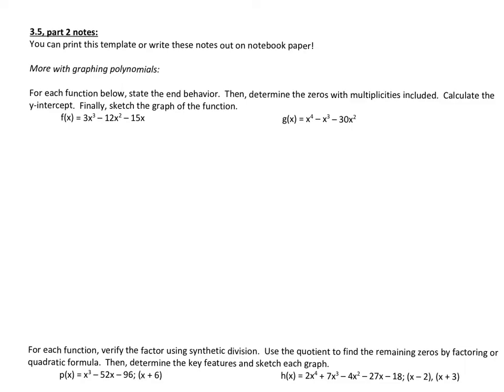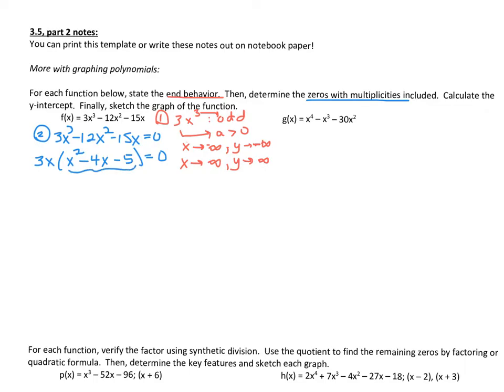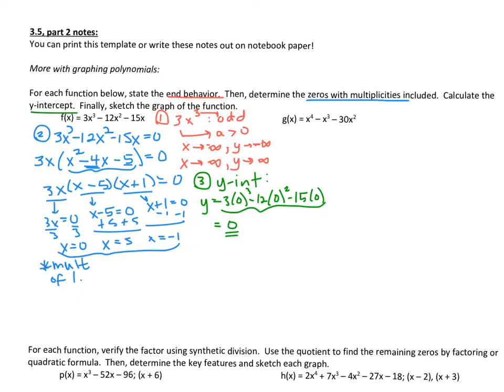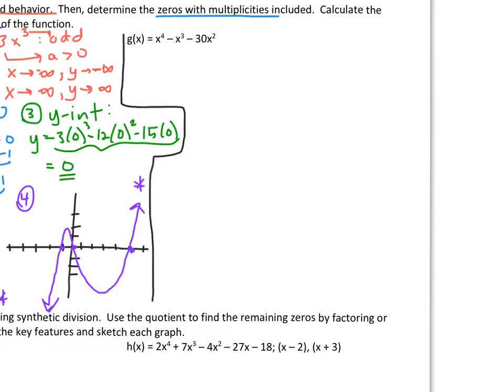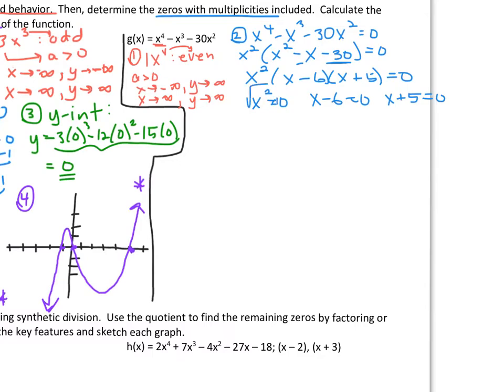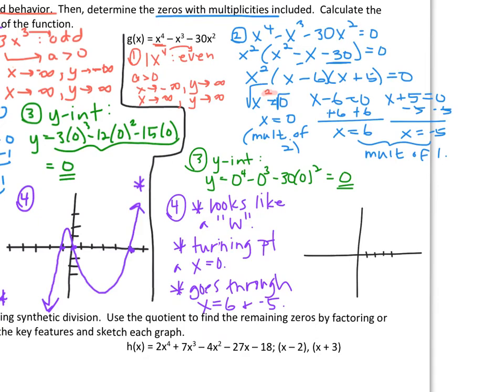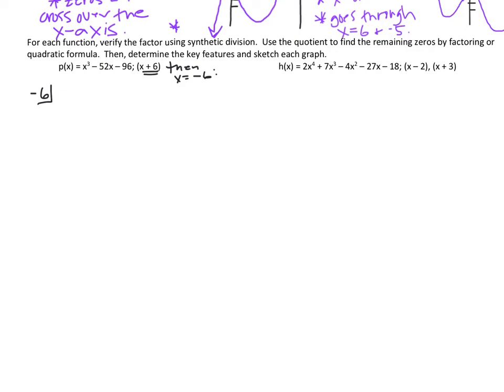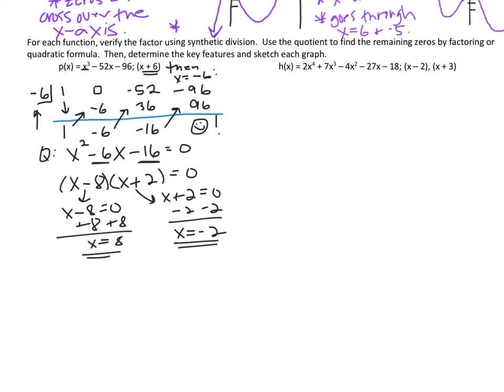Ha2 3.5, part 2